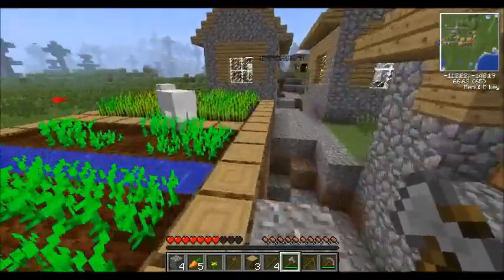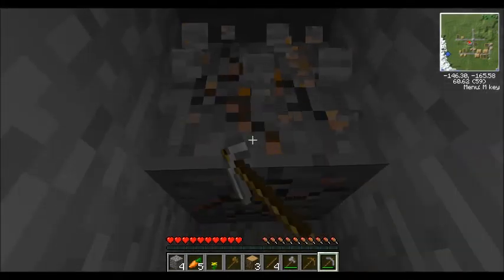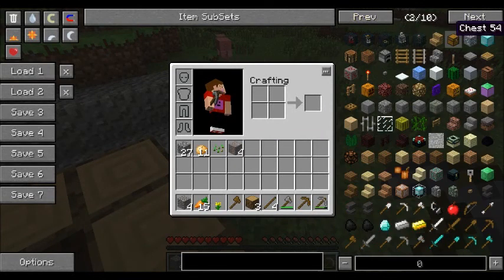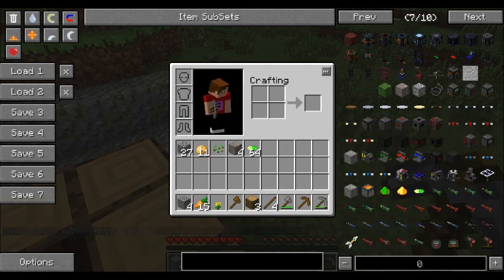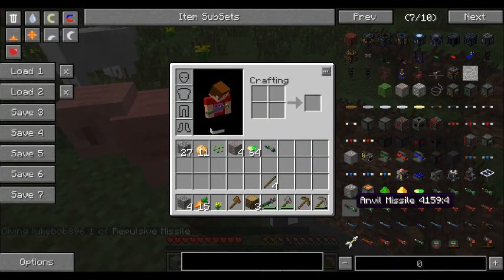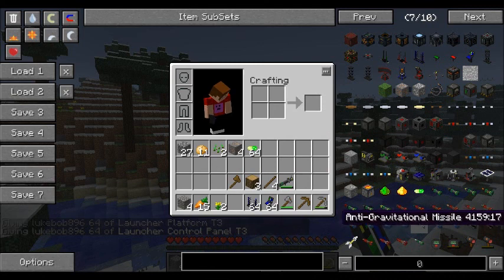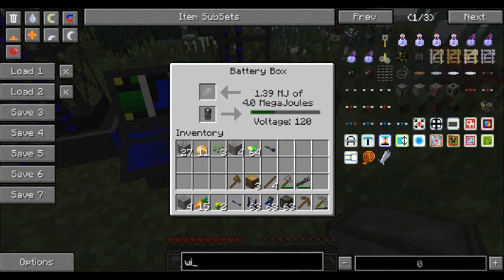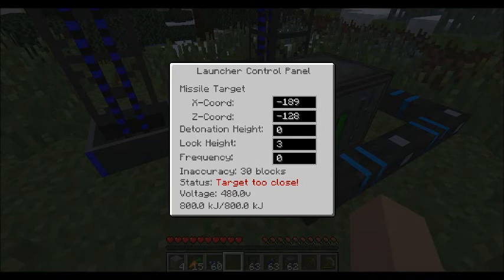MaximusCraft Pt. 1! I'm Back!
Sorry for the mic quality! I used the wrong one and didn't want to have to record it all over again. XD

Hello everyone, my name is Luke

Like this video if you enjoyed! It helps out a lot!

Peace